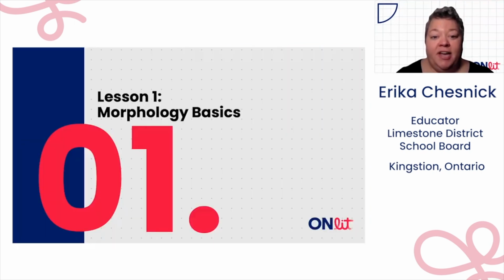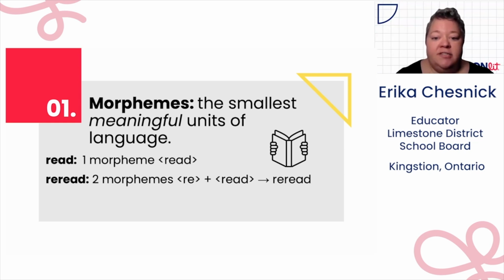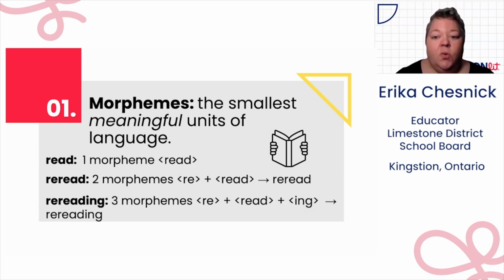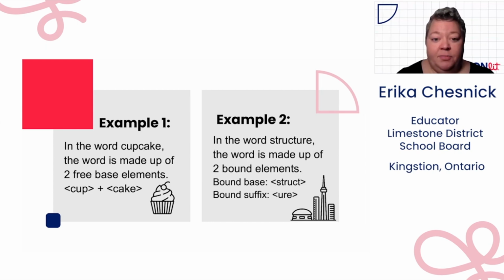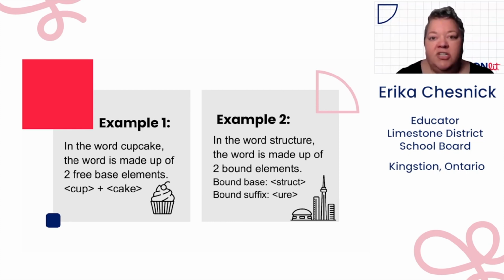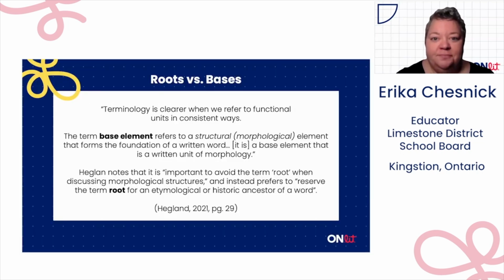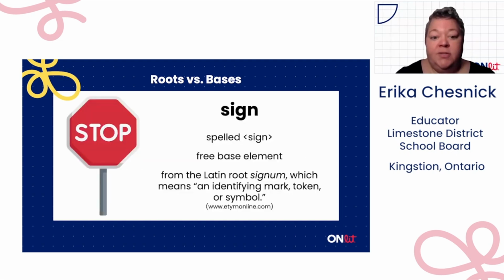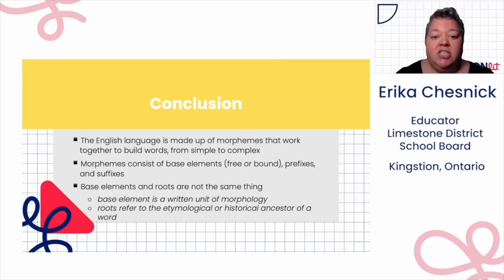ONlit English Morphology Module: Lesson 1 Morphology Basics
Erika Chesnick, an educator at the Limestone District School Board, will walk you through English Morphology in this 5 part series.